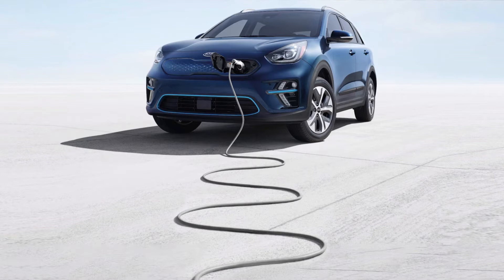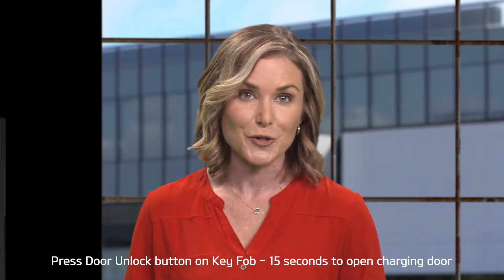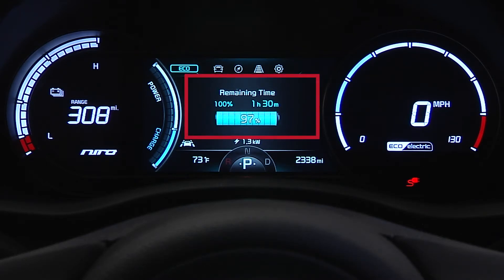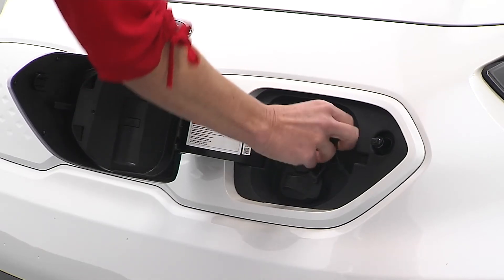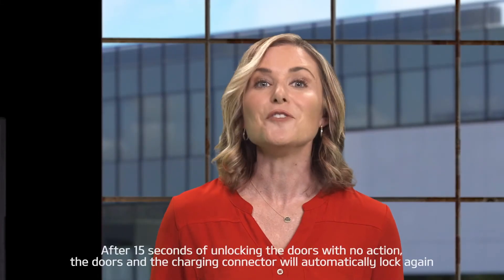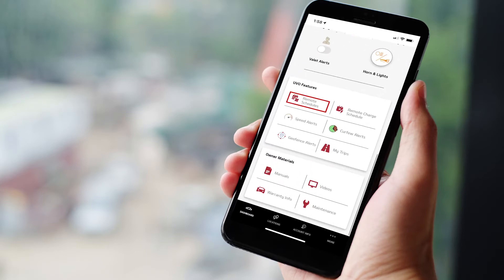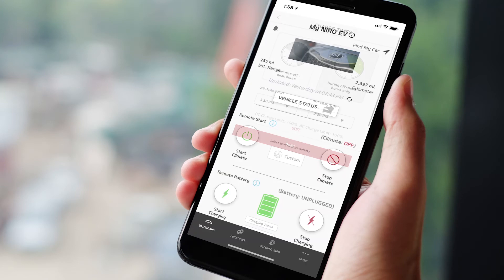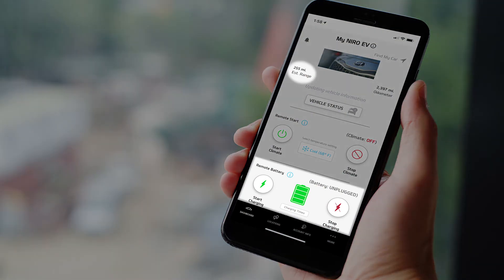Niro EV Charging – Connecting & Disconnecting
Our daily lives revolve around electricity.
We rely on it to light our homes, power our cell phones, and charge our vehicles.
So, for the Kia Niro EV, one key to an exceptional ownership experience is knowing how to charge the vehicle – and as you’ll discover, it really is quite simple.
There are three ways to charge a Niro EV:
Level one is “Trickle” charging, which uses 120 volts of standard household electricity.
Level two is called “Normal” charging, which requires a 240-volt / 32-amp charger.
While Level three is “Quick” charging, which is typically a 480-volt system that is found at most public charging stations.
Now, we will review how to connect the Niro EV to a charger:
While in the vehicle, press the brake pedal, engage the parking brake, turn off the vehicle and make sure the doors are unlocked.
If the doors are locked, press the door unlock button on the key fob, you will have 15 seconds to open the charging door. If the charging door automatically re-locks, you can press the unlock button on the keyfob to unlock the charging door.
Outside the vehicle, press the charging symbol on the charging door.
Open the door, and for level one and two charging, remove the primary charging inlet cover.
If you are at a DC Fast Charge station, then remove the secondary cover, as well.
Make sure there is not any dust or debris inside the charging connector or the charging inlet.
Plug the charger into the charging inlet – push it in until you hear a click.The charging indicator light on the instrument cluster will be
illuminated while the vehicle is charging and the instrument
cluster displays a message with the remaining charging time.
Also, there are three charging status indicators on the dash..
The charging status can be checked by viewing these
indicators – they will progressively become lit as the vehicle
approaches a full charge.
If none are illuminated, check the connection with the vehicle
If only the center light is blinking, this indicates that the timer
is functioning and waiting to charge.
If all three lights are blinking, that means there was an error
while charging.
Once all three lights are illuminated, charging is complete.
When charging is complete, make sure the doors are unlocked, then hold the charging connector handle and pull it back while pressing the release button.
Replace the charging inlet cover…
And close the charging door.
The Niro EV also features an Auto Lock Mode to help prevent others from removing your charging connector before charging is complete.
Here’s how it works:
When you press the Auto button on the instrument panel – the LED will be illuminated, and the connector will be locked in place while charging. It will unlock automatically when charging is complete. This is handy at public charging facilities, as it lets others use the charger once your charging is complete.
When the Auto button is not pressed, the LED will not be illuminated – then the connector will be locked in place while charging and will remain locked until you unlock the doors.
Also, if you unlock the doors and do not disconnect the charging cable within fifteen seconds, the connector will automatically be locked again.
You can also schedule when you want your Niro EV to charge using the audio head unit screen or the Kia Access with UVO link smartphone app.
Using the audio head unit screen, select “EV Charge Management.”
At this screen, you can set the days and times when you want to charge the battery.
Remember, when Scheduled Charging is set and the charger is plugged in, charging will not begin until the set schedule.
Here’s how to schedule charging from the Kia Access with UVO link app:
Tap “Schedules” to access the charge schedules and climate settings.
Here you’ll see “next departure time”, “charge settings” and “climate settings”. Make you toggle the buttons to green to enable these settings.
To edit the schedule, tap your selection and set your desired departure time… then select the desired days you want charging to occur… and ensure the toggle switch is set to on and is green. You can also set a second departure time.
If you wish to use Off Peak Charging Times, tap this button to set the off peak charging times. Click done or the back arrow to go back to the main page.
You can also select your climate control temperature for your next departure time in climate settings. You can turn on the defrost functions and the steering wheel heater.
Then once you’re done, tap this button to save all your settings.
Please note, if you want to deactivate scheduled charging, press the “Deactivate Scheduled Charging” button on the instrument panel – this will temporarily disable the charging schedule and allow immediate charging.
If you need to completely deactivate the charging schedules, change the setting from the audio head unit, or via the Kia Access with UVO link app.
[updated 11/16/2020]